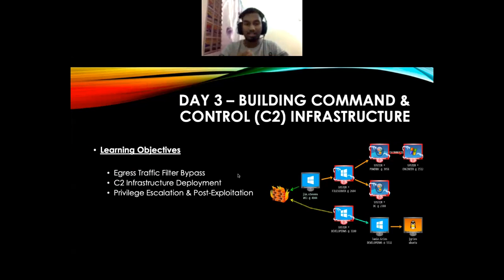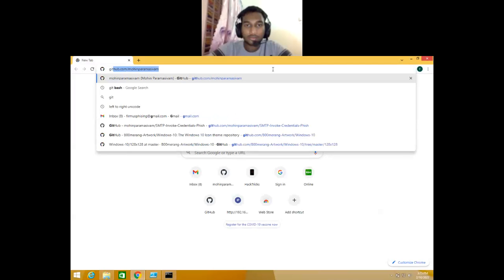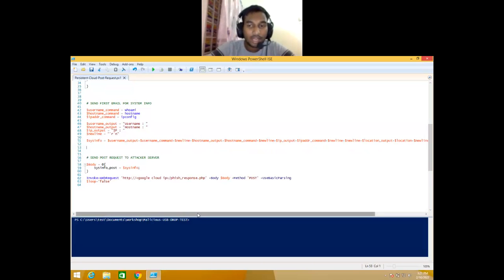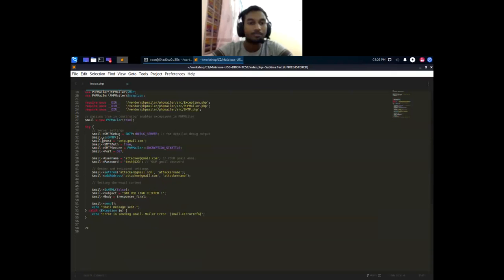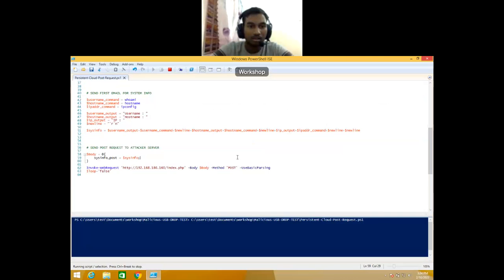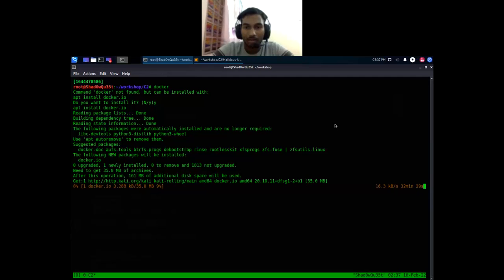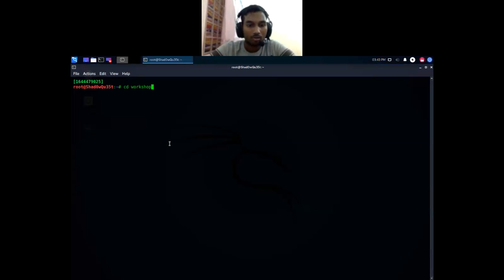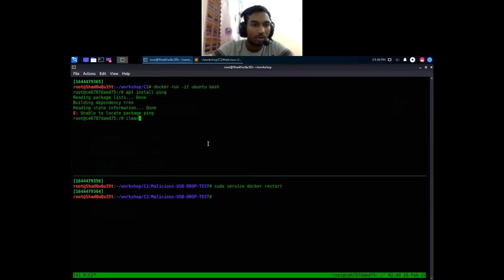Pentesting | Command & Control Infrastructure Building | Day 3 part 1